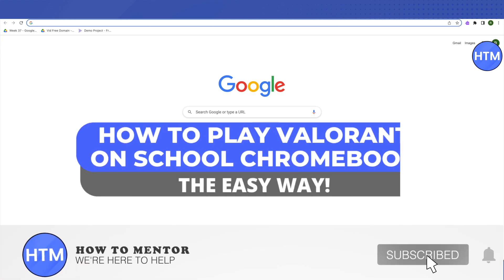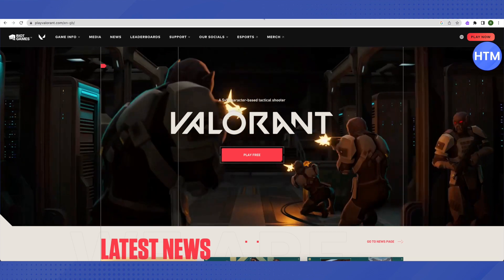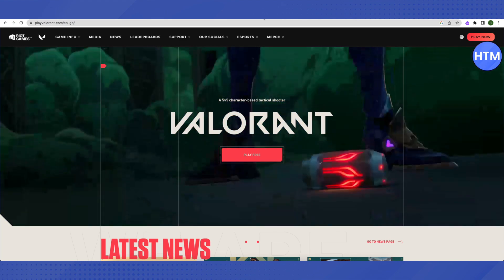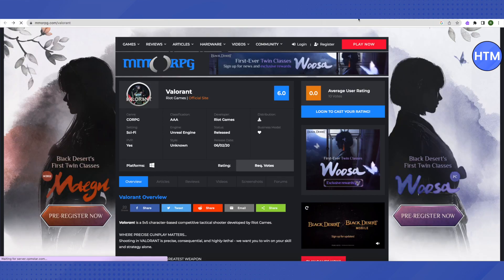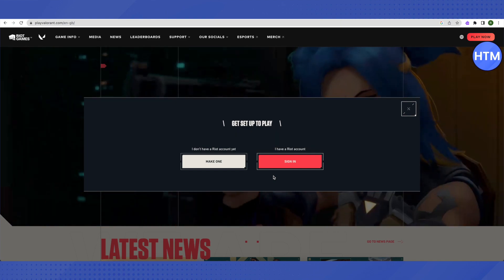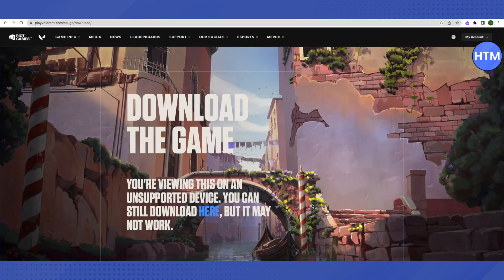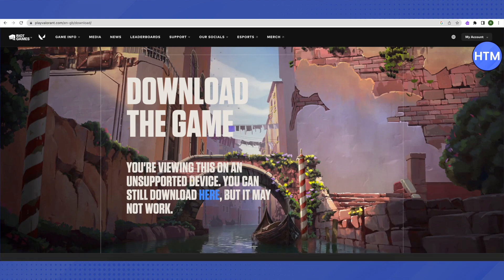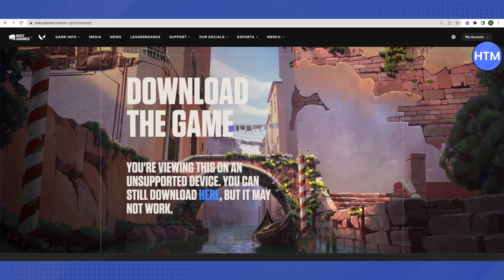How To Play Valorant Without Downloading It On School Laptop (2025)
How To Play Valorant Without Downloading It On School Laptop. It’s a very easy tutorial, I will explain everything to you step by step.